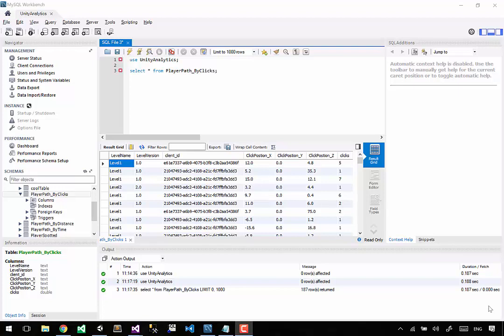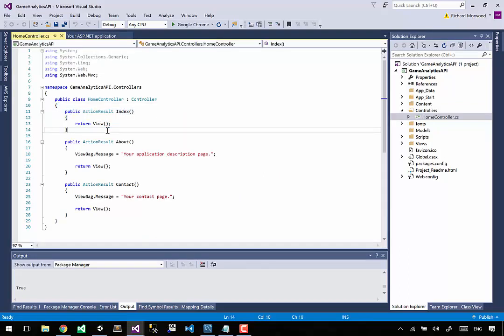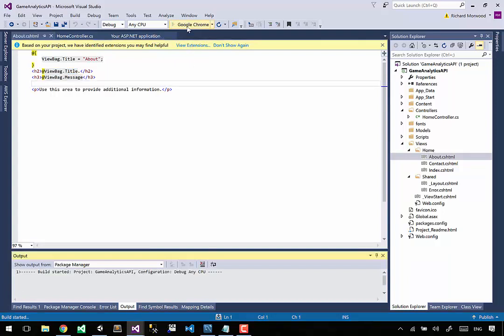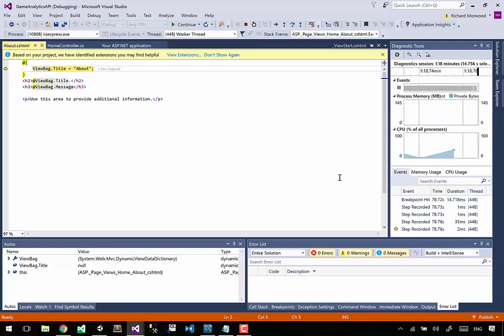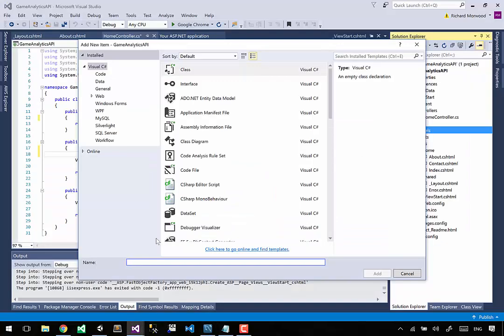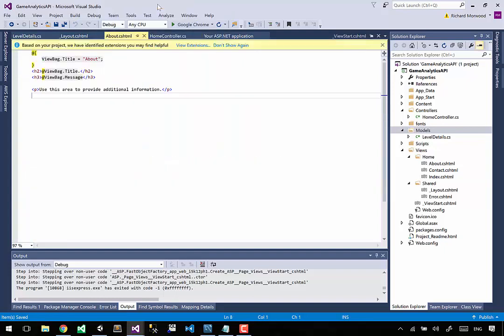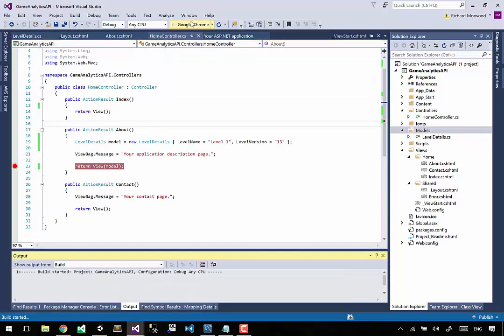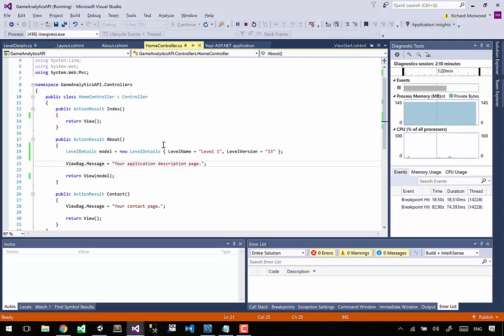🔴 MVC Crash Course • Hosting an API on AWS • Mobile Analytics • Tracking Analytics Unity • (Pt. 51)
Learn Game Creation: Tracking Analytics with Unity - Hosting an API on AWS - MVC Crash Course.

A quick crash course in MVC.NET. If you are familiar with MVC.NET already then feel free to skip onto the next video.

In this section, we'll cover MVC.NET, SQL, EC2 servers, and WebAPI...